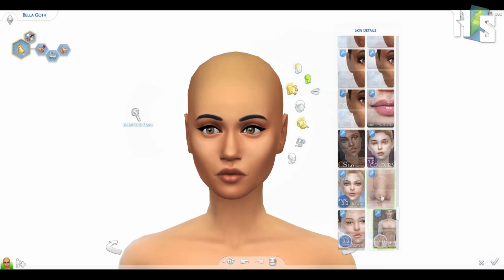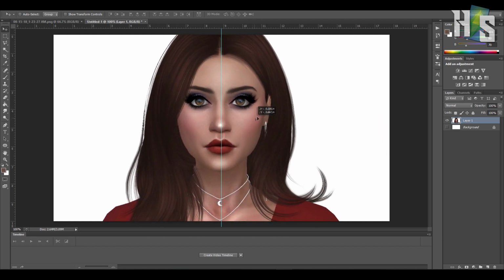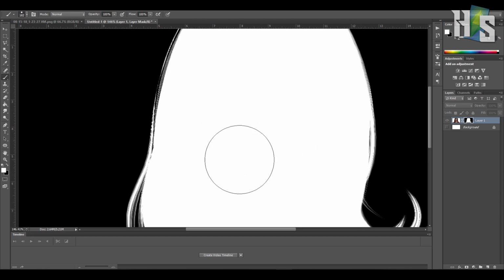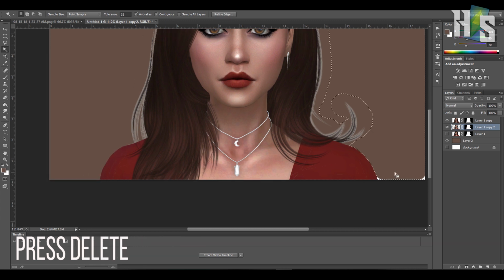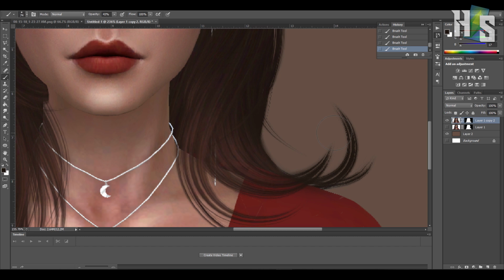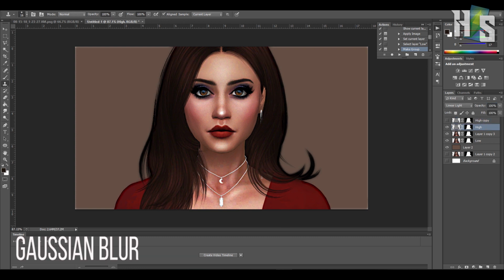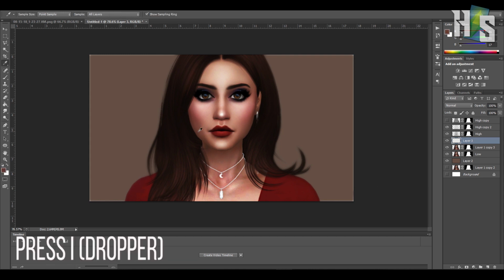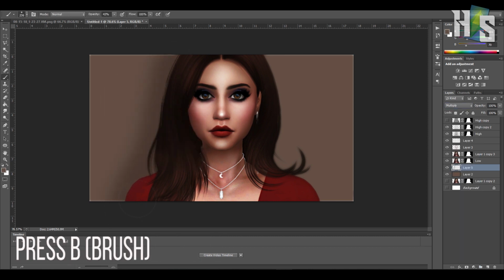BELLA GOTH + CC List | Townie Makeover | The Sims 4 CAS & Edit Tutorial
Hello! Today's video is a Townie makeover featuring Bella Goth and I also did a simple tutorial for her edit using Photoshop, this was requested by Once Twice Once and I hope you find it useful! 😁

CC List

If you read this far then I should tell you today's my birthday lol so here's my birthday present from me to you 😁🎉